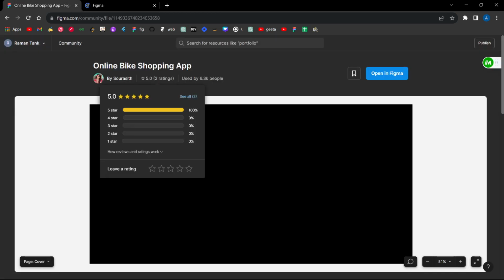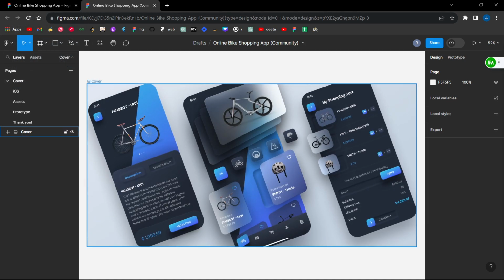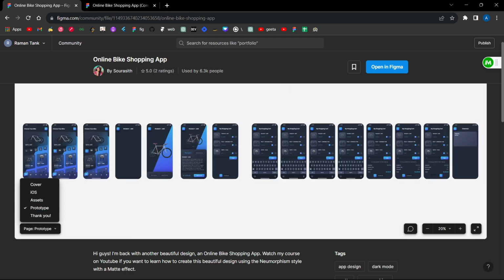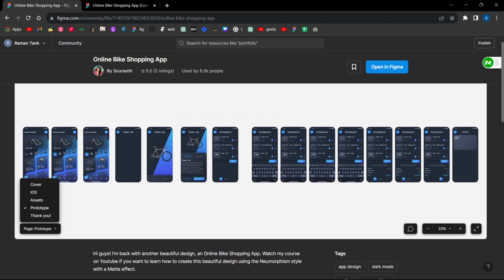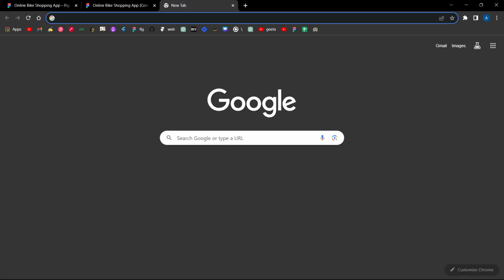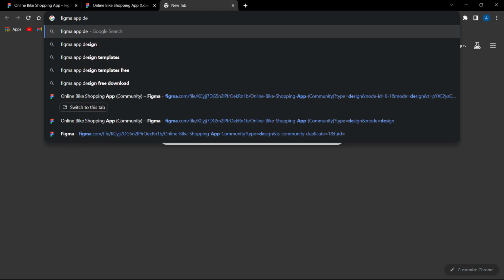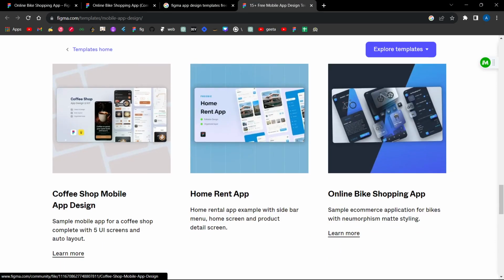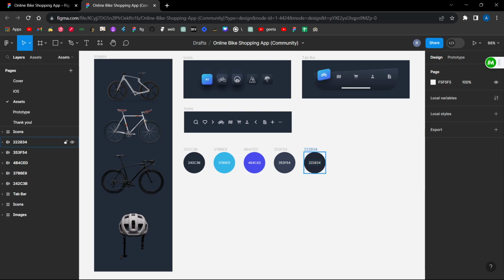Introducing Figma App Project For Flutter